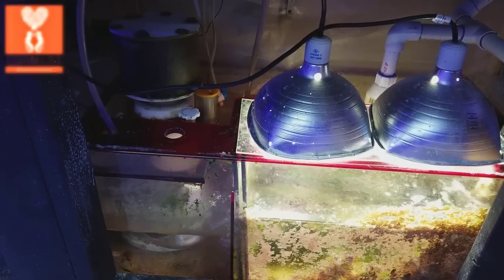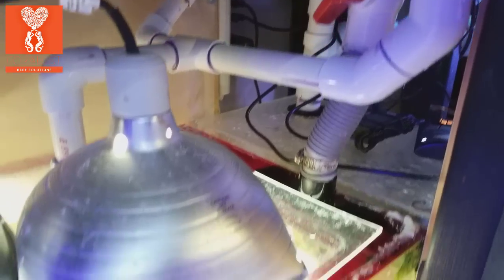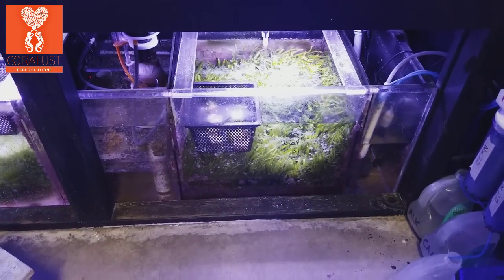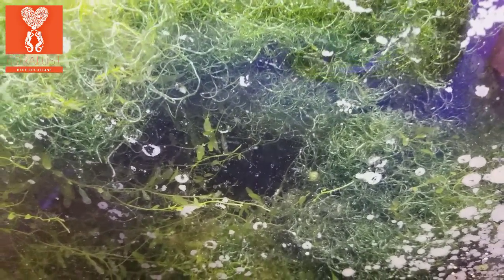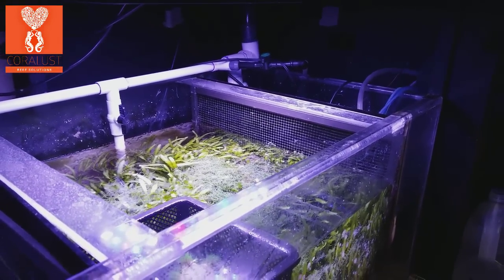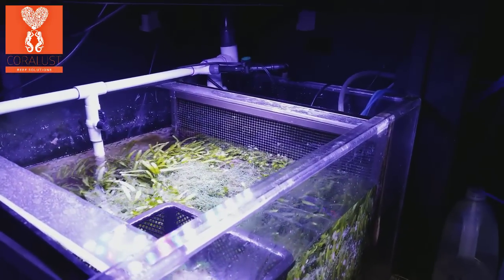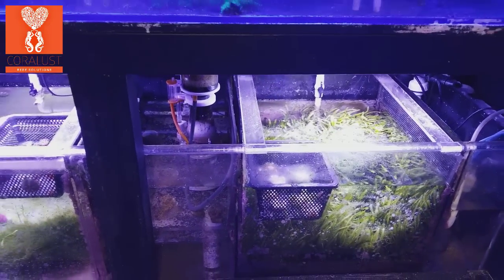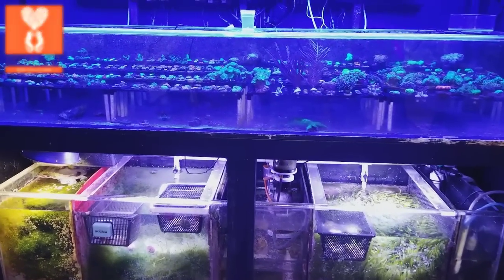No Filter Socks the Benefits of having a large Refugium for Coralust Reefing Wisdom Wednesday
No Filter Socks the Benefits of have a large Refugium for Coralust Reefing Wisdom Wednesday:

Today I give you a quick tour of my refugiums and tell you a little bit about why we love our large refugiums at Coralust.  Due to the large amount of macro algae we no longer use filter socks in our sumps.